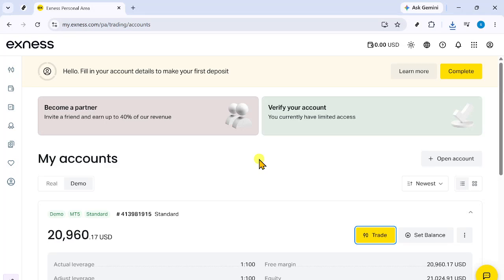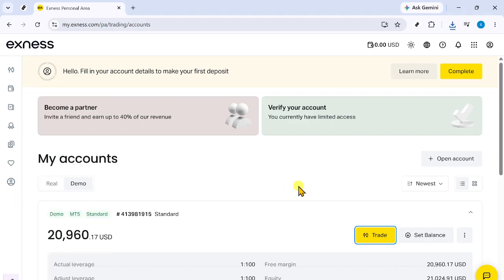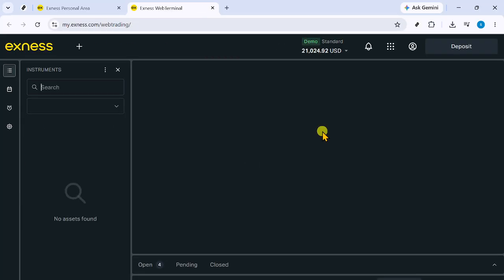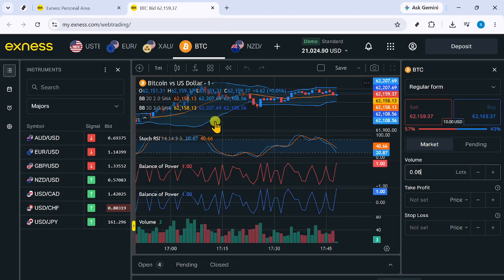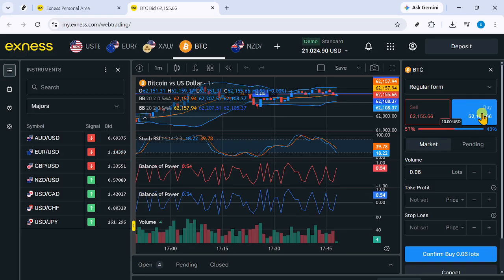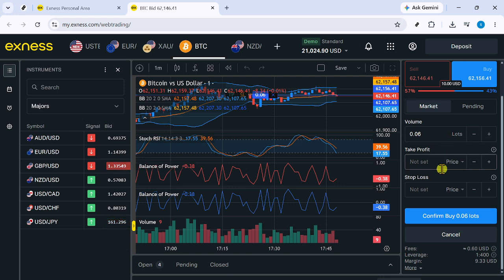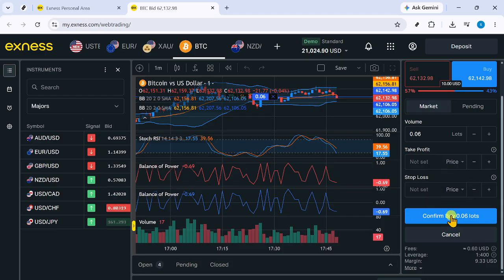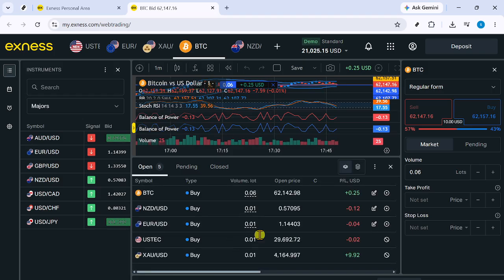How To Buy In Exness (2026) (Complete Guide)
Learn how to buy in Exness with this complete guide. This beginner-friendly tutorial shows you how to place a buy trade in Exness step by step so you can start trading on the Exness platform easily and confidently.